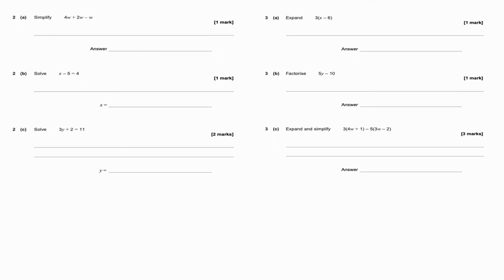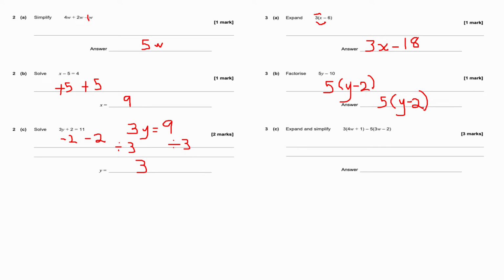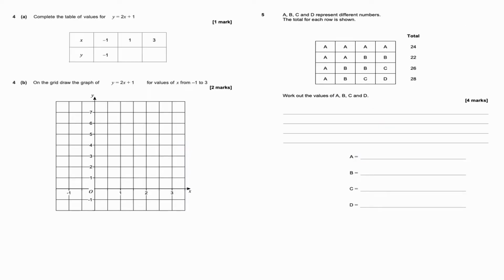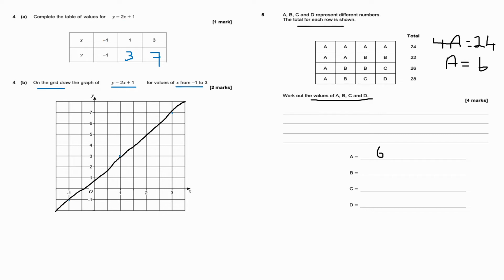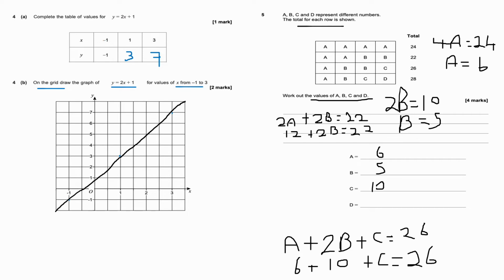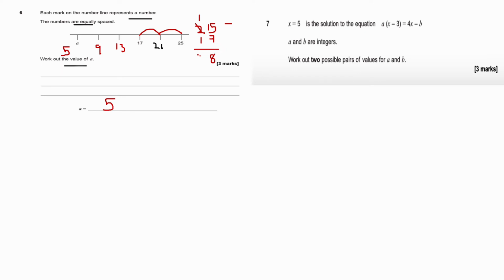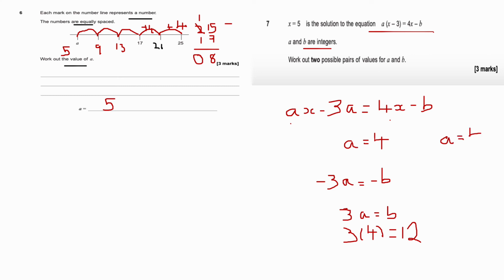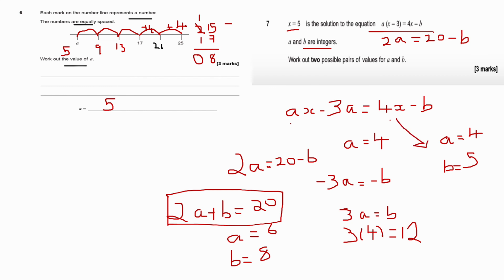AQA GCSE Maths Algebra Topic Tests (Appropriate for KS3 Maths/AS Pure Maths Revision/A2 Pure Maths)!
Video tutorial on aqa algebra topic tests.